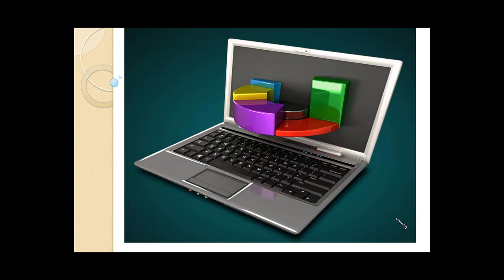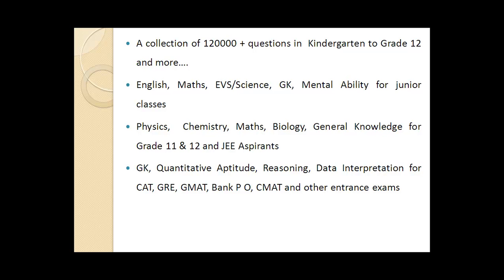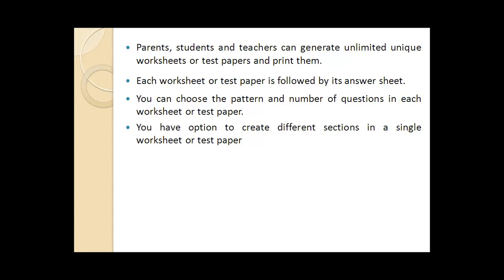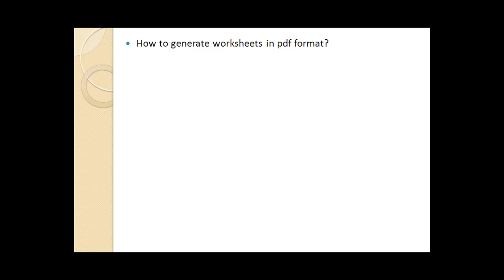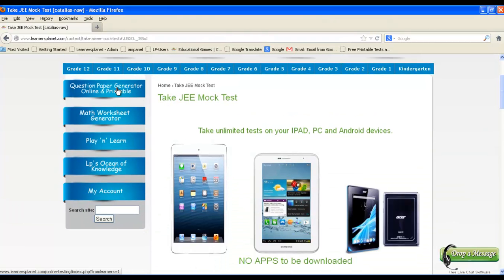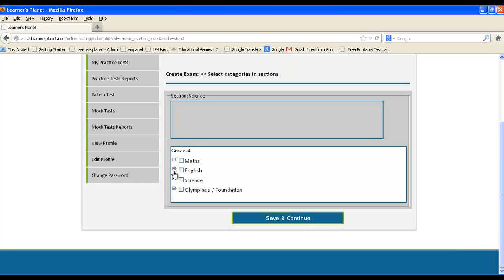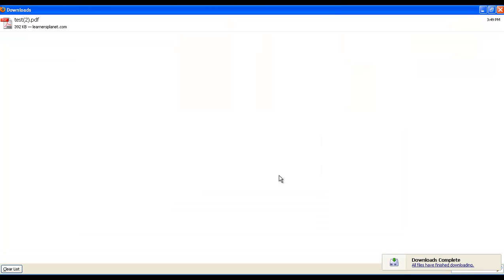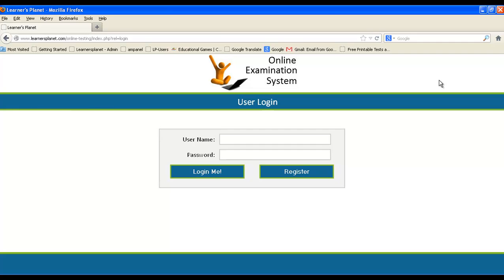Dynamic worksheet generator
Generate unlimited unique worksheets solve them online and get instant results or print them for later use. Parents teachers and students can generate worksheets on Maths,Science,English,mental ability and many more.